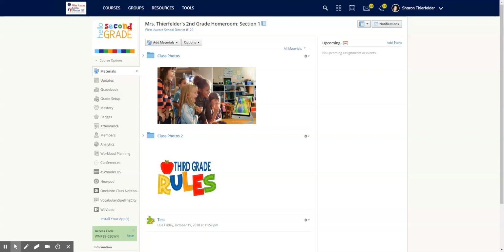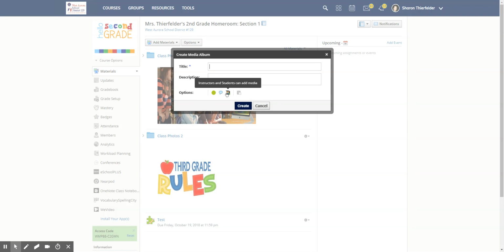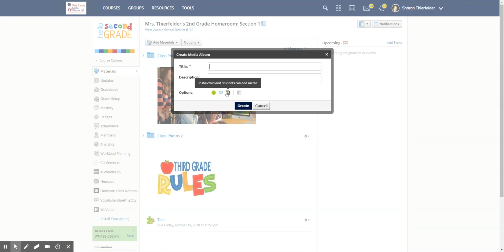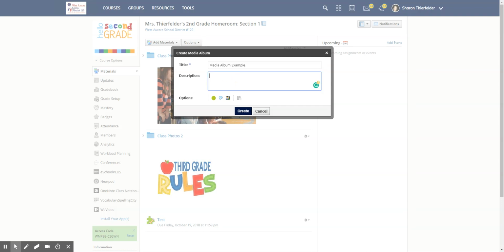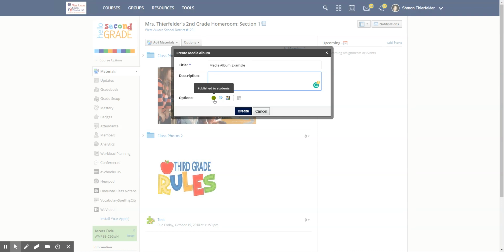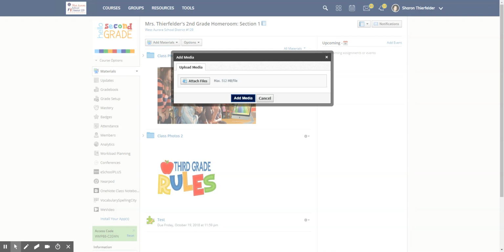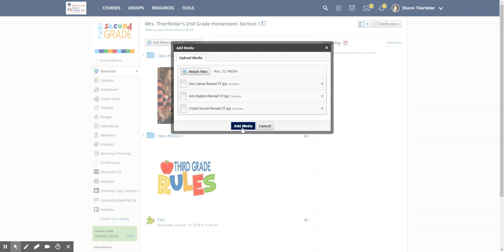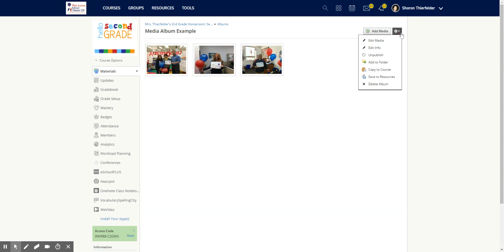Adding the Material Type Media